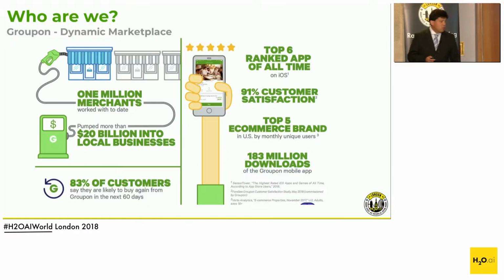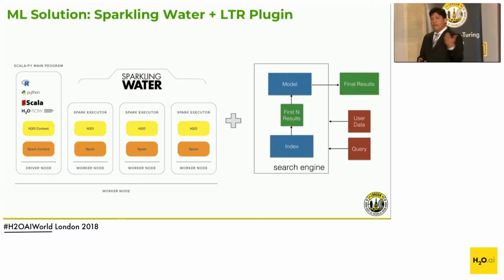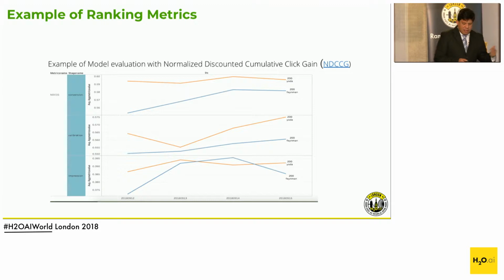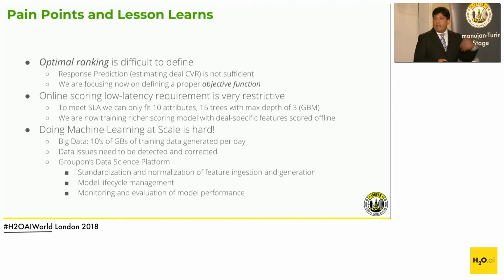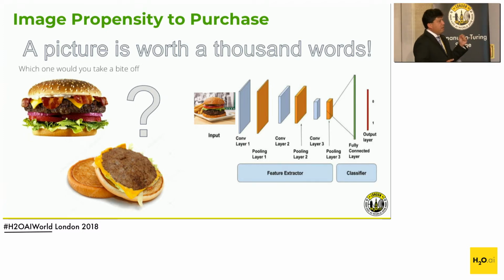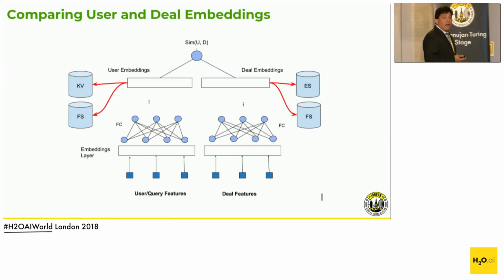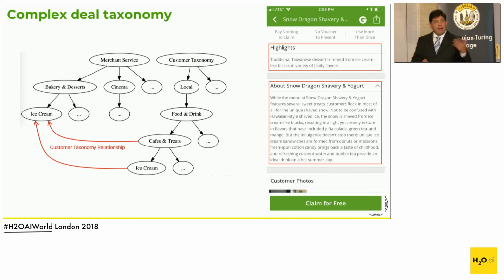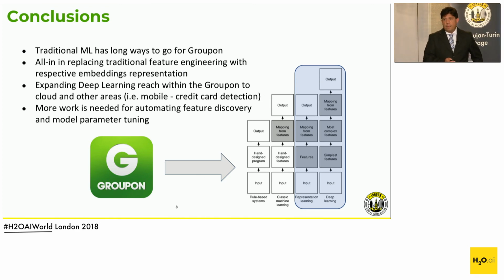Joaquin Delgado, PhD. - Machine Learning at Groupon with H2O Sparkling Water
Presentation by Joaquin Delgado, Director of Machine Learning at Groupon, working on search and recommender systems for local e-commerce.